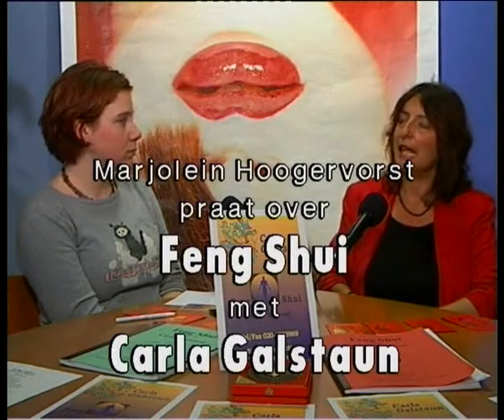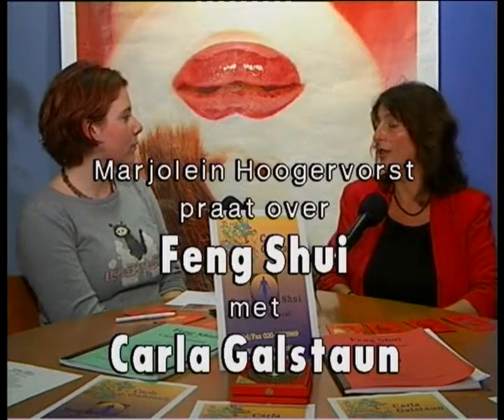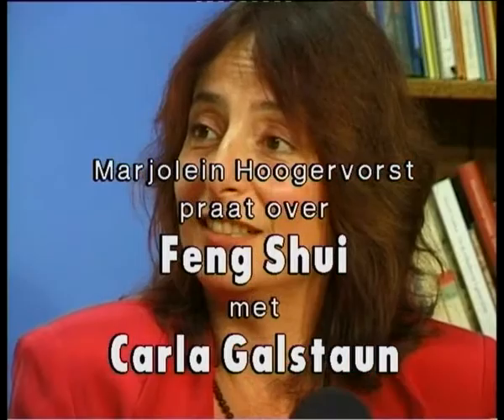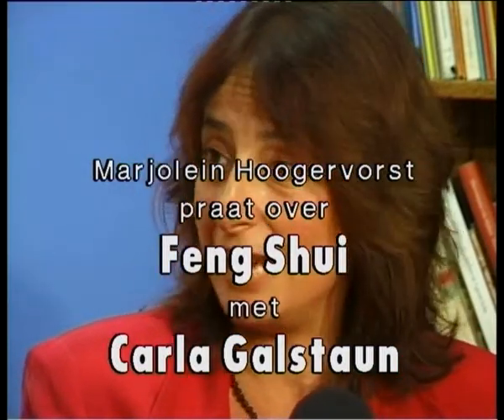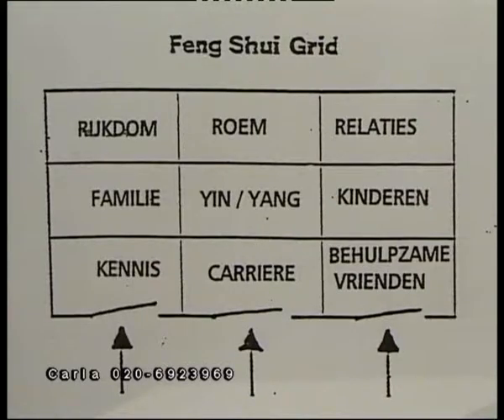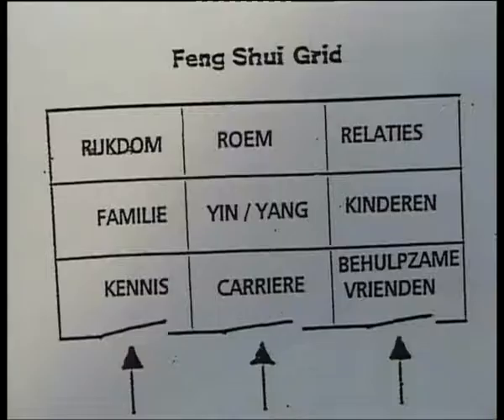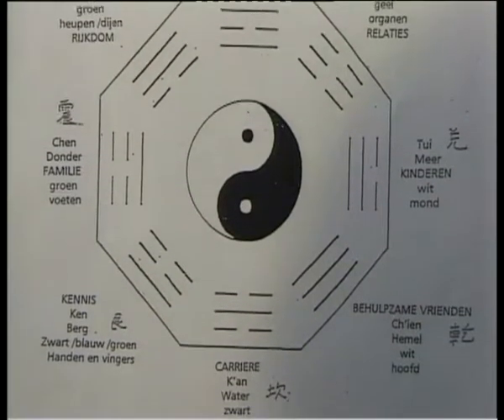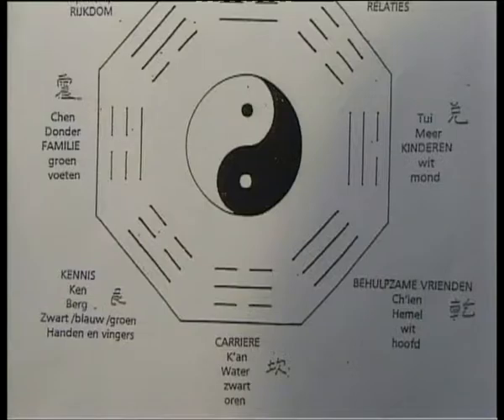Marjolein Hoogervorst praat met Carla Galstaun over fengshui 16 okt 2000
therapie en psychotherapie op Kleurnet Televisie Amsterdam
Therapy and psychotherapy interviews about all kinds of approaches from all over the world